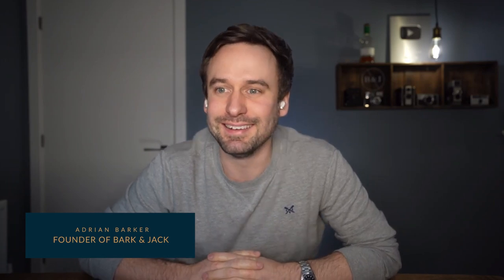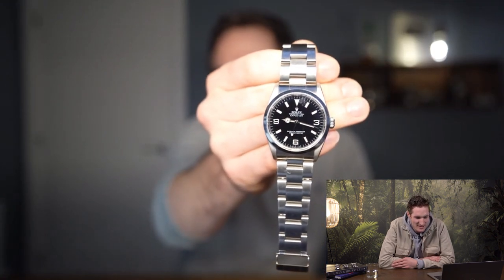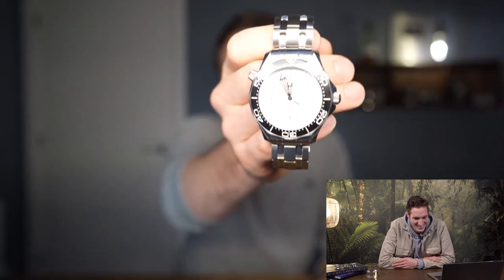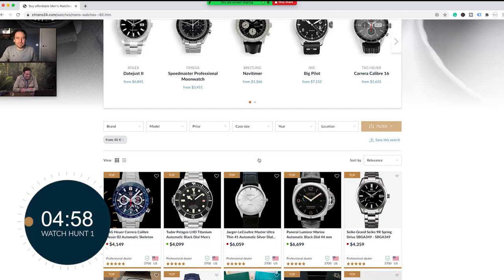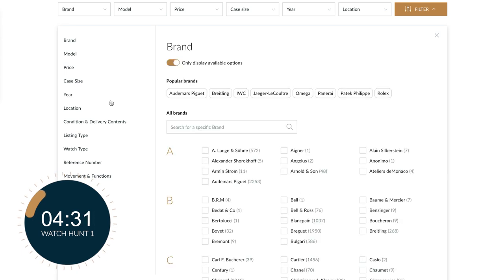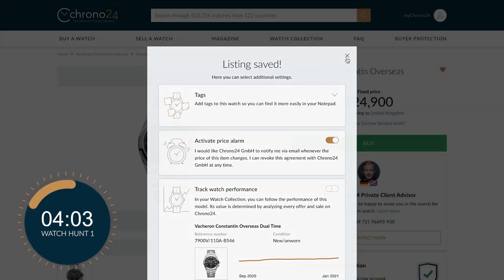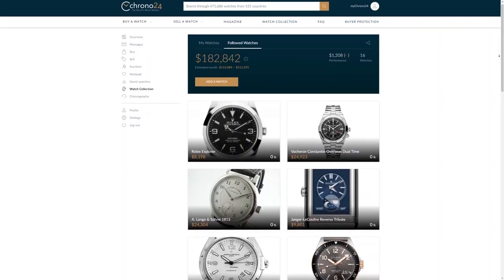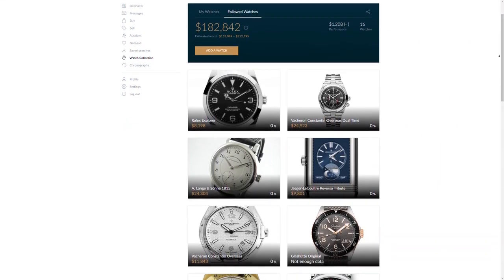Bark And Jack Goes Watch Hunting on Chrono24 | 3 Categories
In our second Watch Hunting Episode, we challenged Adrian from @BarkandJack to hunt for watches in different categories on the Chrono24 marketplace. Thank you Adrian for participating! We had a lot of fun and hope you will join us again soon!

▶TIME STAMPS:
0:00 Introduction
0:38 Wrist Watch Check
1:43 Hunt 1 - 3 Watches between $15k and $30k in 5 Minutes (1 Rolex max)
9:28 Hunt 2 - 3 Alternatives below $15k in 5 Minutes
19:26 Bonus Hunt – Grail Watch (Unlimited Budget)
23:40 Watch Hunt Recap
24:51 Outro and Adrian's Watch Collection

▶You can find all of Adrian's picks in the Watch Collection below!

▶What would be your picks? Also, let us know who you want to have as a guest in the next episode!